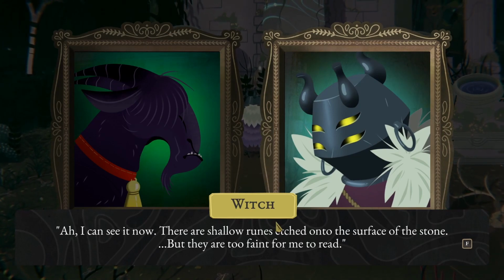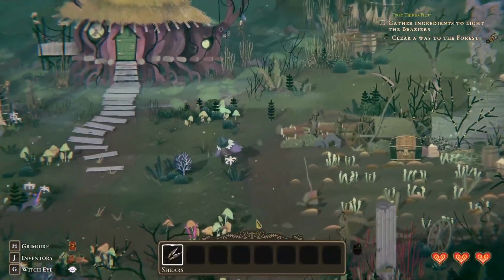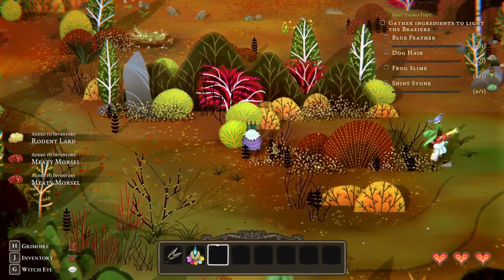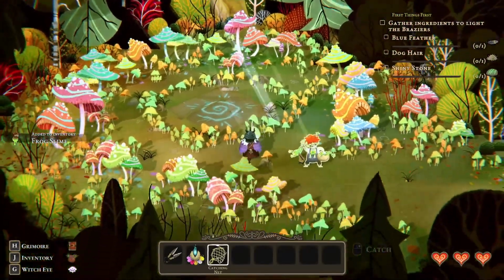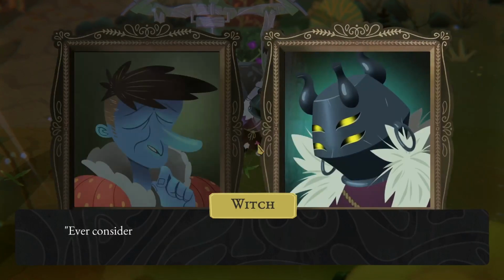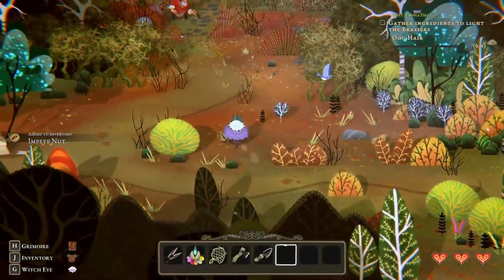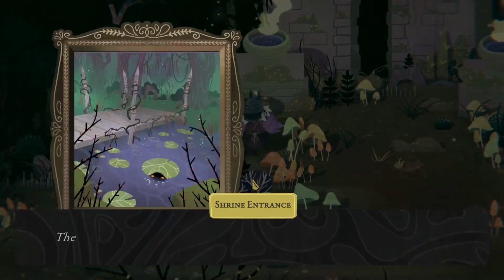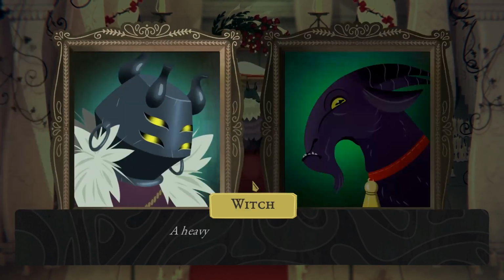Wytchwood: A Crafty Gothic Fairytale World Adventure [1]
Wytchwood is a crafting adventure game where we follow the story of a witch who lives in a swamp. Join me on a witchy adventure through the enchanted world of Wytchwood! Set in a land of gothic fables and magical creatures , this gameplay is full of crafting, questing and exploration. Learn how to brew potions, build traps, catch pixies and discover the secrets of this eerie and fantastical world. Don't miss out on the fun, watch my Wytchwood gameplay video now!